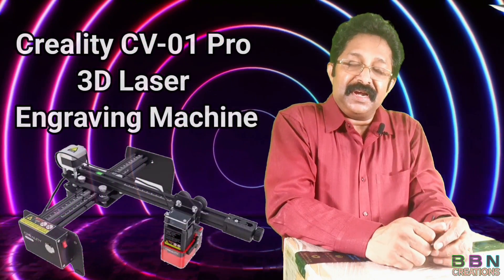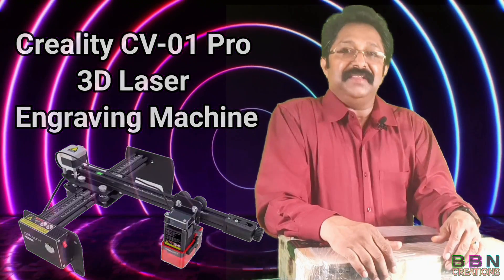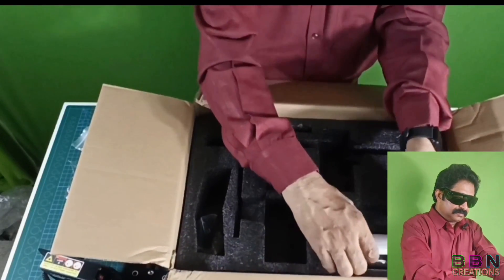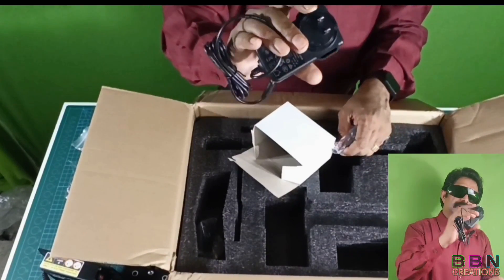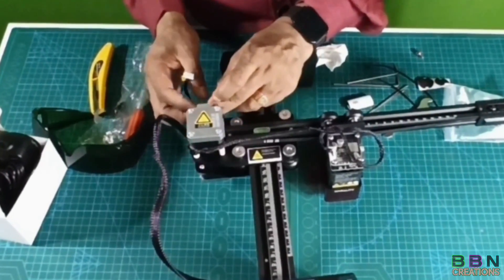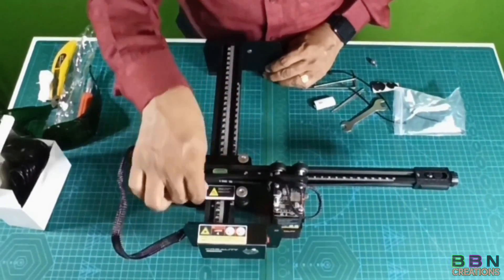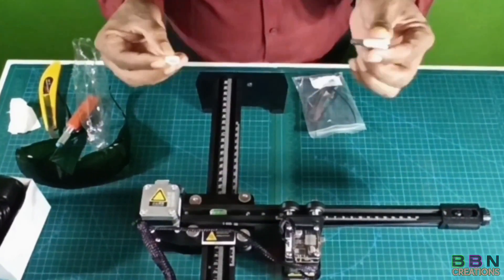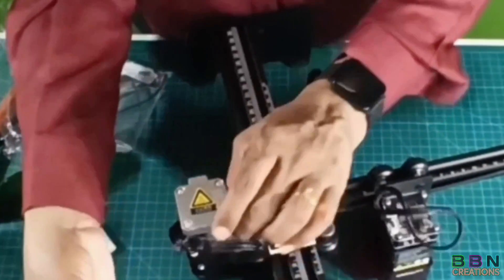Creality CV 01 Laser Engraving Machine Assembly and Operations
In this video I am explaining How to assemble  Creality CV 01 Laser Engraving Machine  assembly and operations. Creality CV-01 Pro 3D Laser Engraving Machine Design,  it is suitable for Desktop DIY Laser Engraver.

Engraving area 120 x 200 mm
Safe and Intelligent
Patented Design of light - Shading and eye protection with FDA Class 1 for safety 90% light leak Blocked.
Simple and Smart Operation
One Button control.

Many Materials we can engrave likes
Paper, Wood Board, Bamboo Brand, leather, Fabric, Acrylic, Plastic, Etc